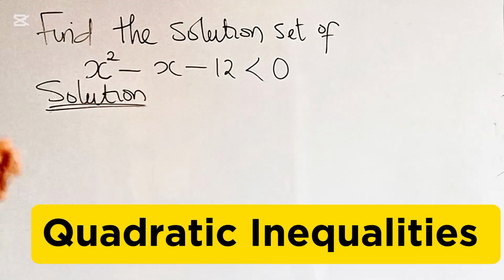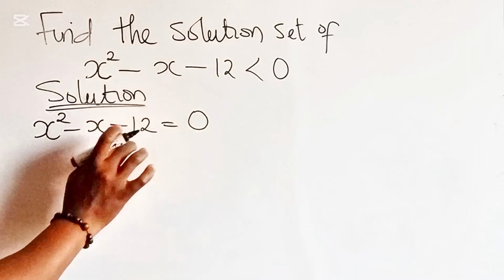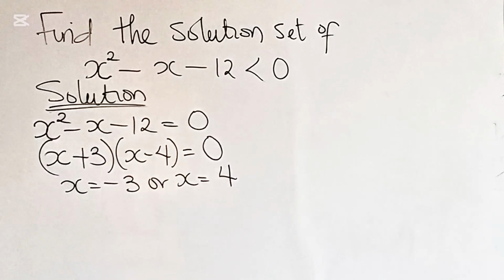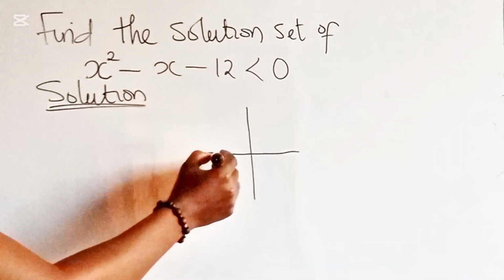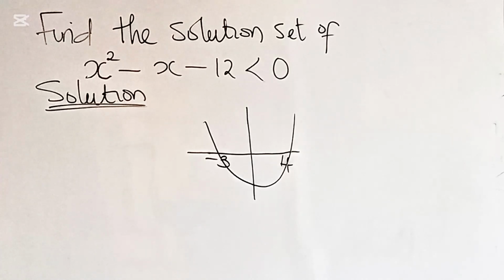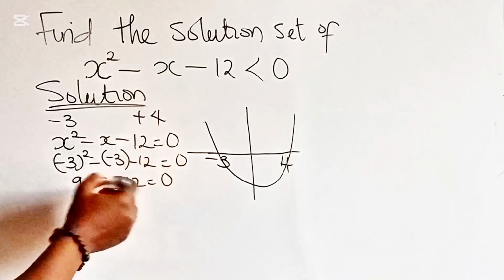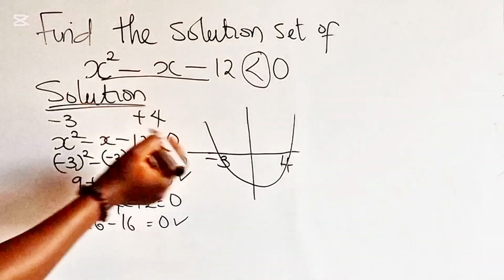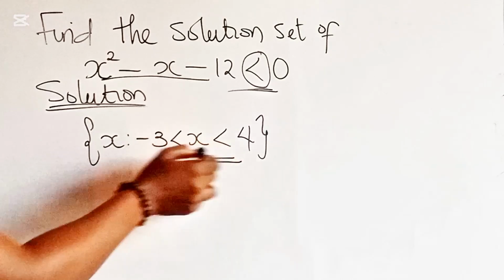How To Solve Quadratic Inequalities With One Variable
In this video, you will learn three critical steps on how to find the solution set of Quadratic Inequalities. First, we found the critical values of x by solving the Inequalities in the form of an equation by the factorization method. Then used the critical values to plot the graph to determine  the solution set.